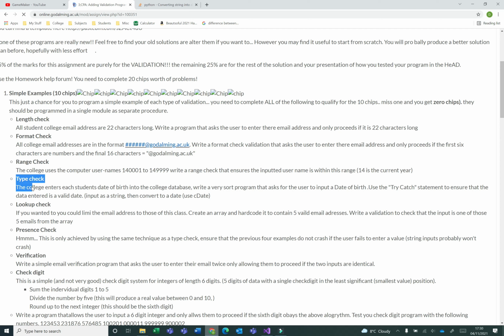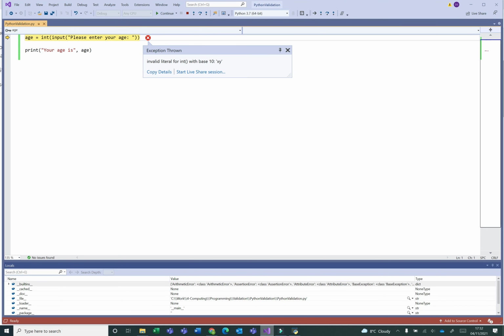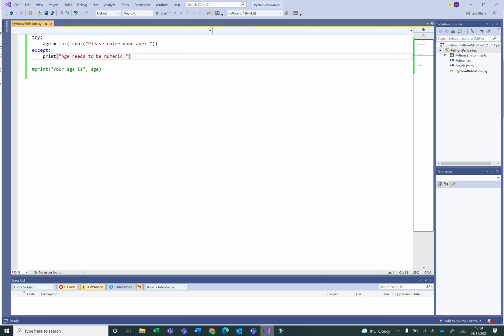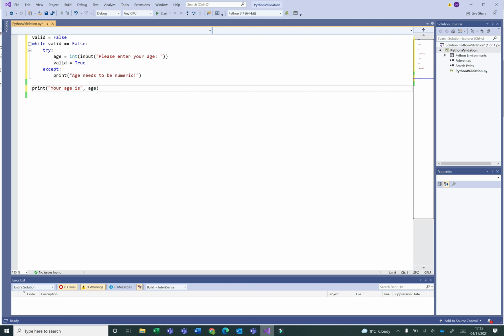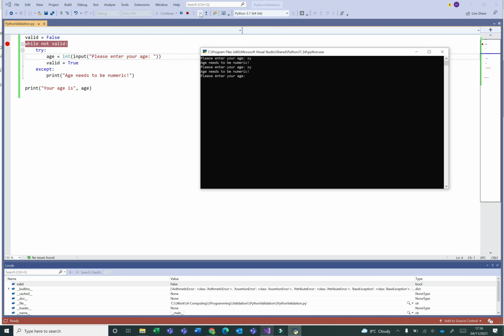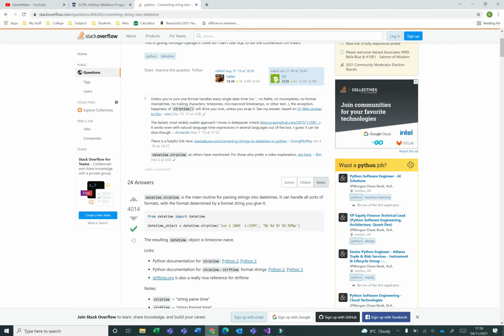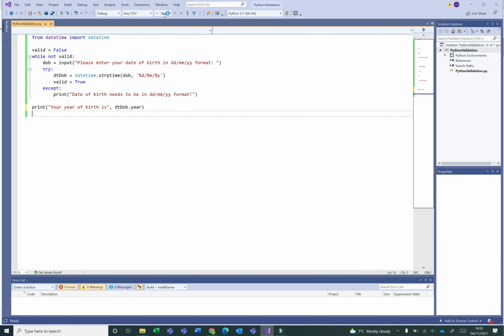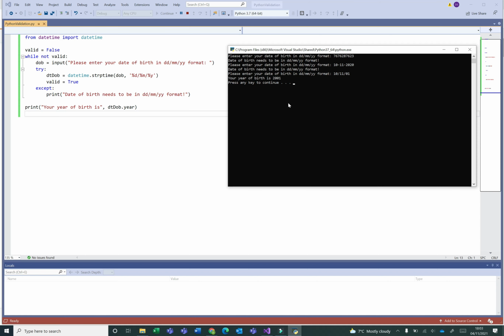Type/format validation using python try/except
Type/format validation for AQA A Level Computer Science